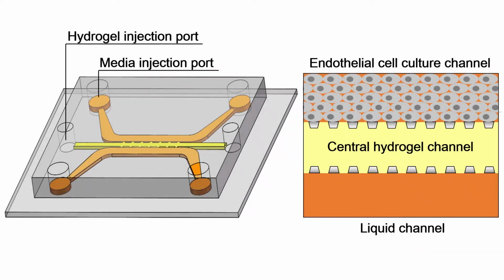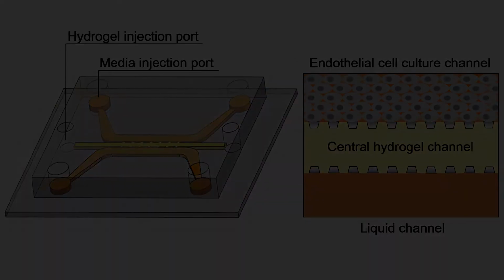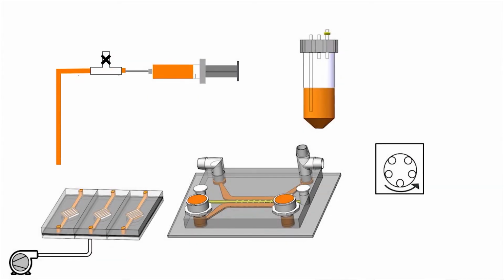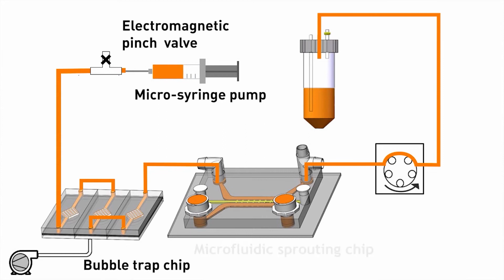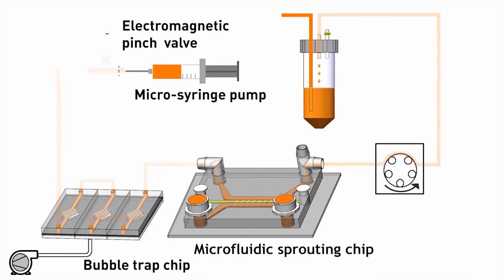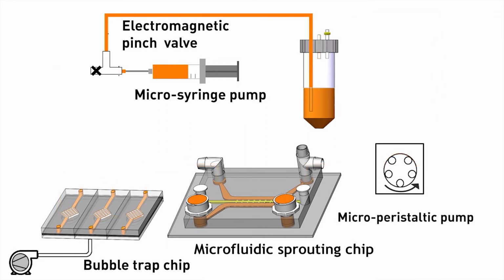Microfluidic Model To Mimic Initial Event Of Neovascularization l Protocol Preview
Microfluidic Model to Mimic Initial Event of Neovascularization -  a 2 minute Preview of the Experimental Protocol

Ping Zhao, Xing Zhang, Xiao Liu, Li Wang, Haoran Su, Liyi Wang, Dongrui Zhang, Xiaoyan Deng, Yubo Fan
Beihang University, Beijing Advanced Innovation Centre for Biomedical Engineering, Key Laboratory for Biomechanics and Mechanobiology of Chinese Education Ministry, School of Biological Science and Medical Engineering; Beihang University, School of Engineering Medicine; Sichuan University of Science and Engineering, Artificial Intelligence Key Laboratory of Sichuan Province, School of Automation and Information Engineering; Beijing Research Center of Urban System Engineering,;

Here, we provide a microfluidic chip and an automatically controlled, highly efficient circulation microfluidic system that recapitulates the initial microenvironment of neovascularization, allowing endothelial cells (ECs) to be stimulated by high luminal shear stress, physiological level of transendothelial flow, and various vascular endothelial growth factor (VEGF) distribution simultaneously.